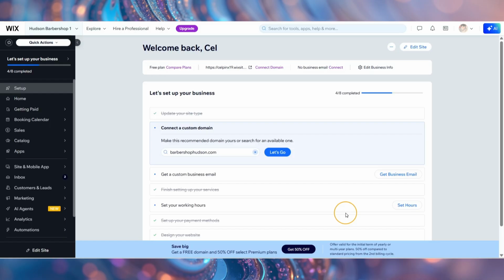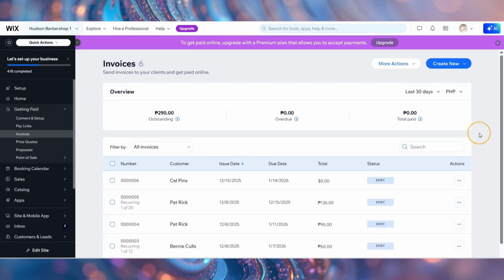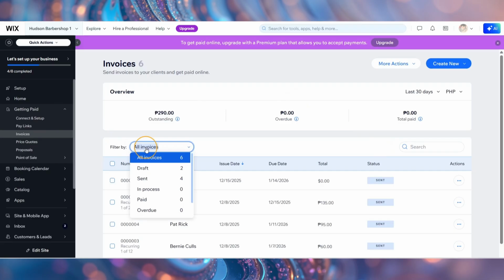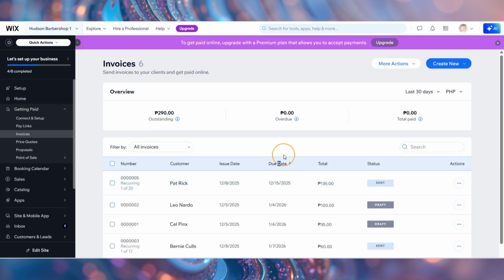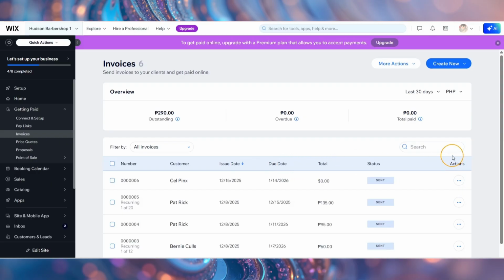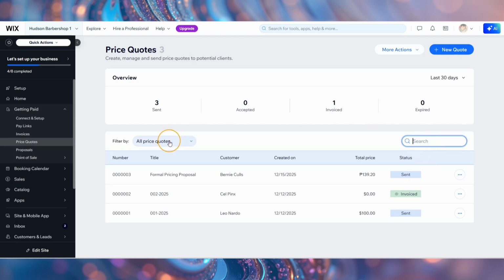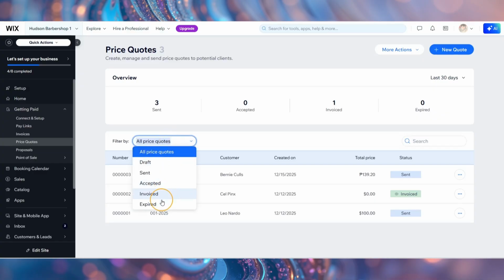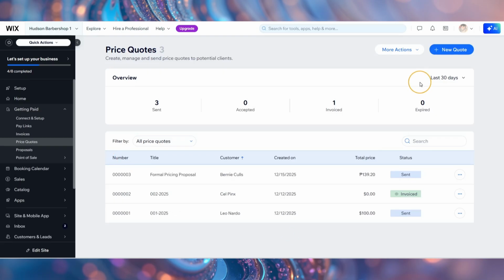Wix Price Quotes: Searching, Filtering, and Sorting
In this video, we'll show you how to search, filter, and sort your Wix Invoices and Price Quotes in your dashboard. Have a ton of bills and quotes? Find exactly what you need in seconds!